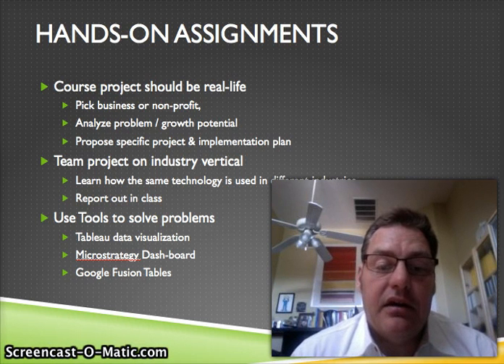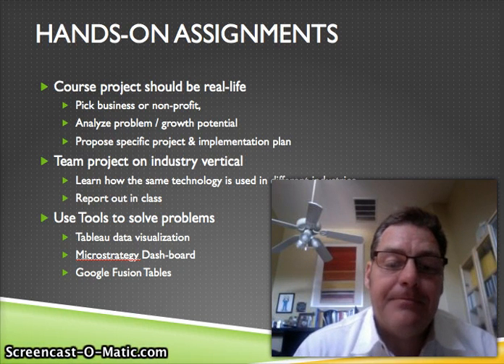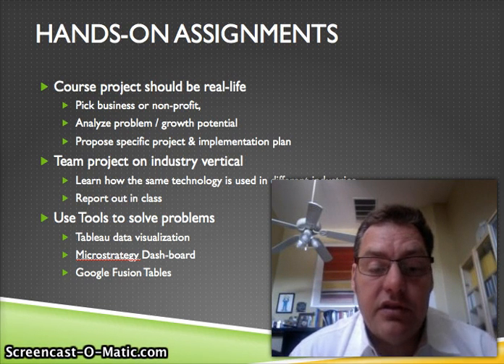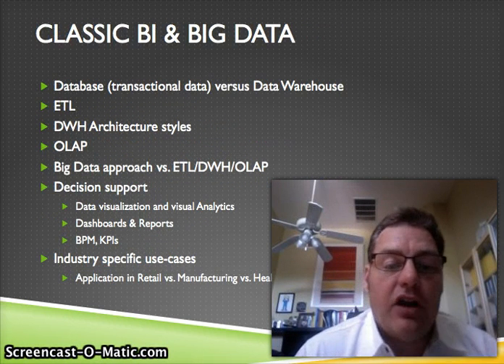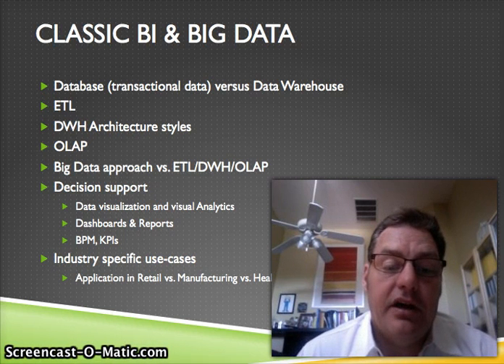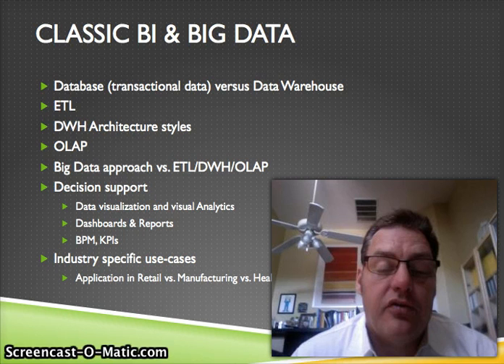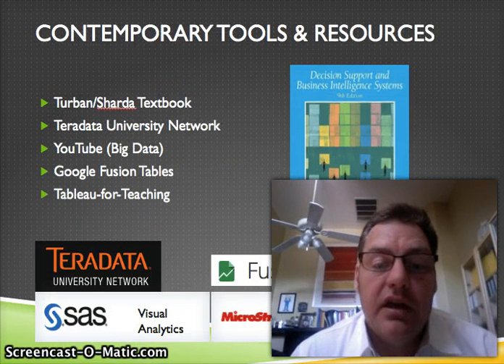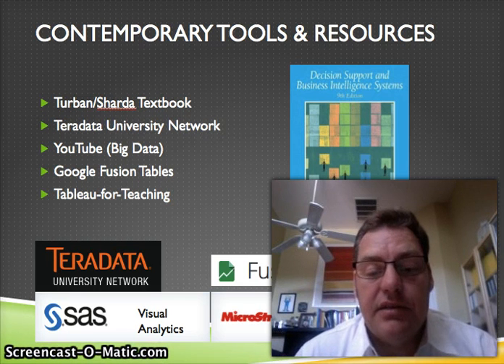ITM345Summer2014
Introduction to ITM345, all new course on Decision support systems and Business Intelligence at GGU targeted at ITM MS students.